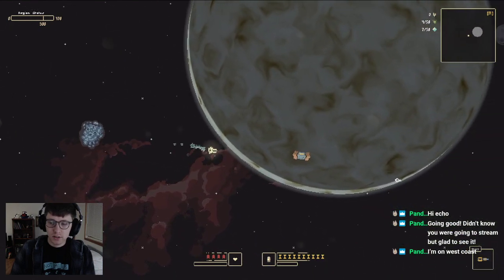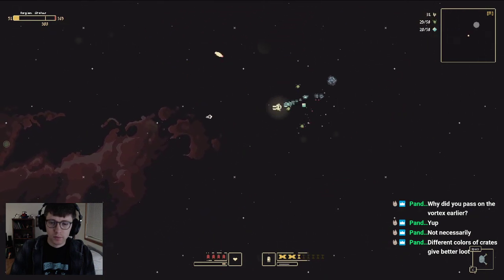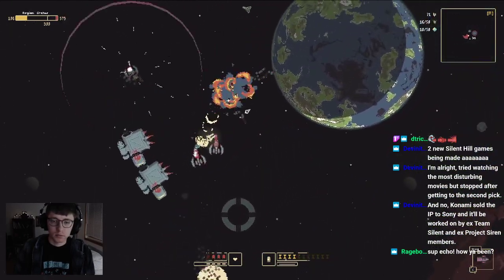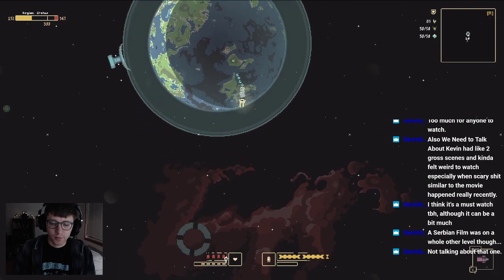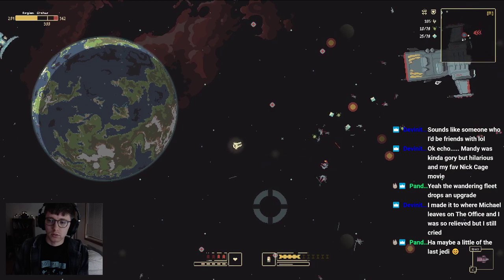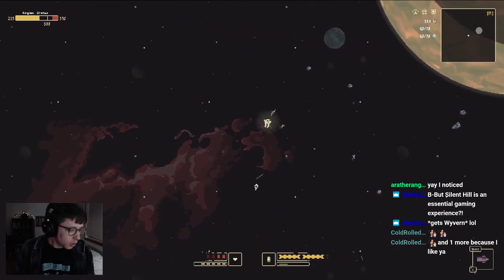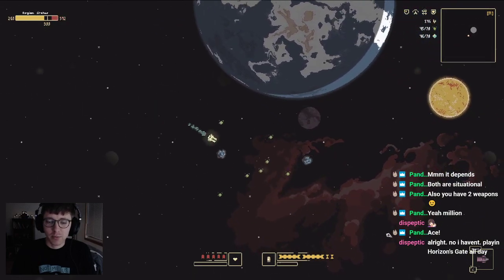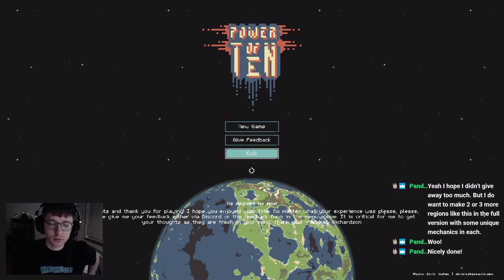Power of Ten Demo: First Victory with Divider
Playing Power of Ten! An excellent demo well worth playing.